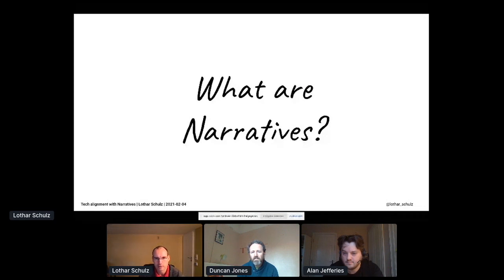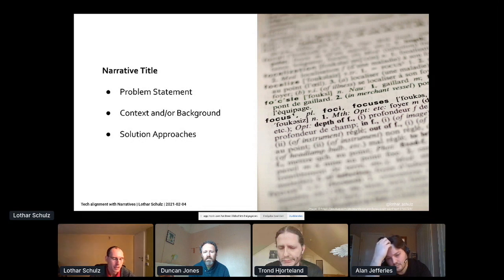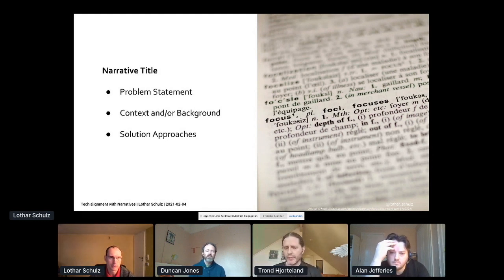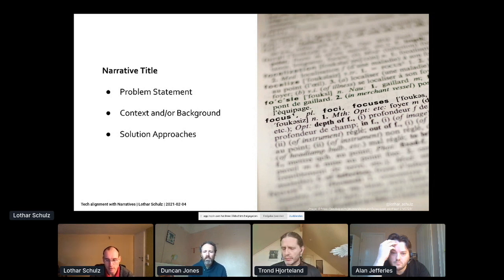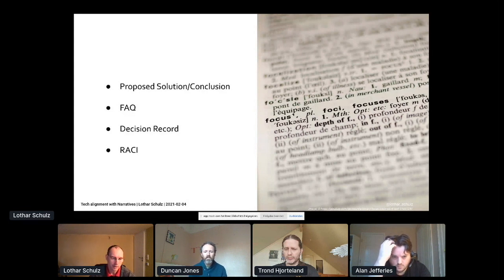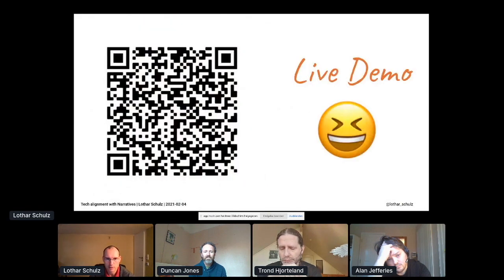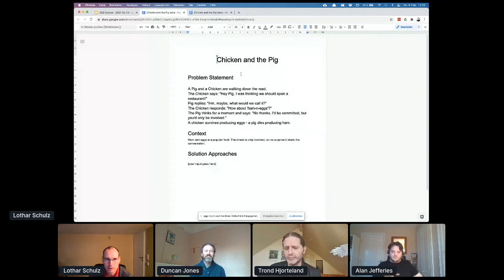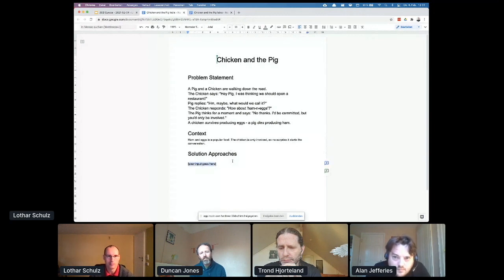Tech alignment with Narratives - Lothar Schulz - DDD Europe 2021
Domain-Driven Design Europe 2021 - February

Alignment in Tech organizations can be challenging. There are traditional agile approaches like user stories and storytelling.

In this talk I share an additional approach that was recently adopted at Moovel/REACH NOW not only in Product and Software Engineering but also in other squads: Narratives.
I explain past Narrative topics and show how approaches have been evaluated.
The audience may use the presented approach to improve their alignment process preferably between product and software engineering and beyond.

A communicative, enthusiastic and dedicated manager with extensive experience of software development and software life cycle management in the mobility, retail, internet, mobile, telecommunication and font industries.
Able to initiate projects and give new impulses. Proven leadership skills involving motivating teams to achieve their objectives. First-class analytical and problem solving skills. Able to adapt very quickly to fast moving and international environments, cope with pressure and set priorities.
Keeping track of the full picture therefore knowing thoroughly
what needs to be done in all fields. Fluent in English. Loves to code.